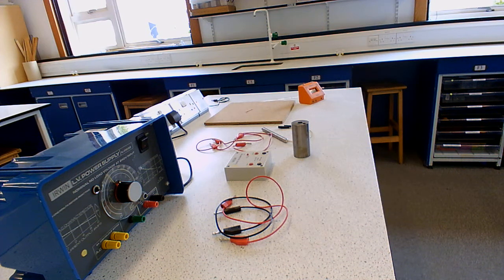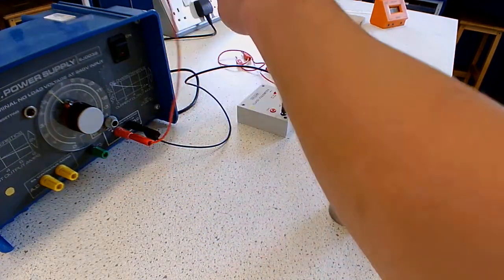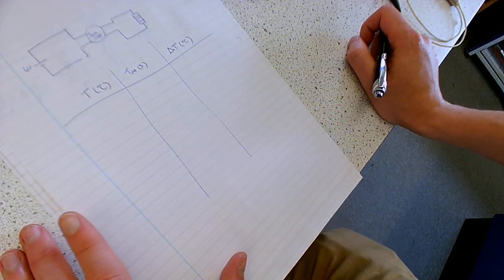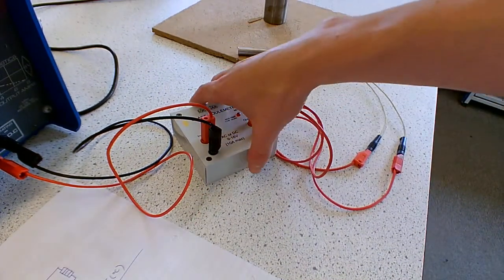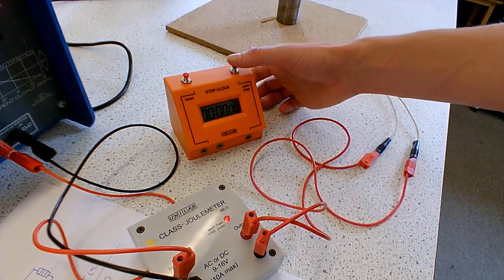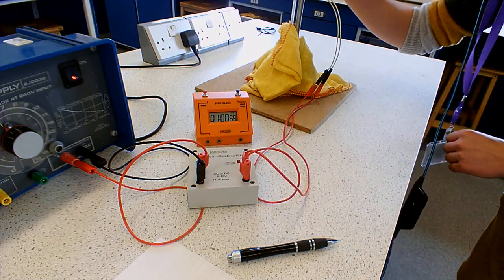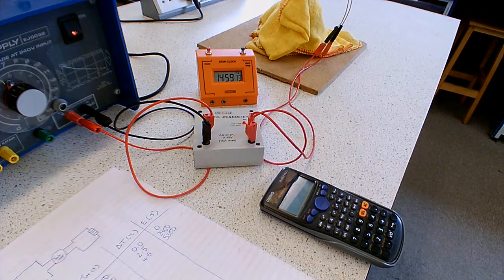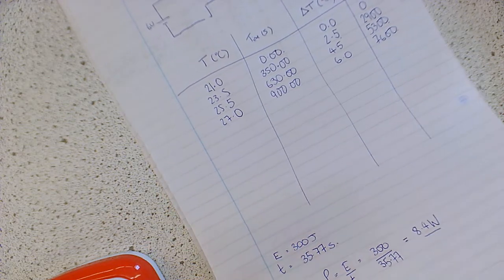GCSE Physics: Practically determining specific heat capacity.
A video showing how to experimentally measure the specific heat capacity (c) of a material which is a required practical in most GCSE courses.

The video shows how to setup the circuit, what measurements to take and the calculations that you would do to find specific heat capacity of an aluminium block.